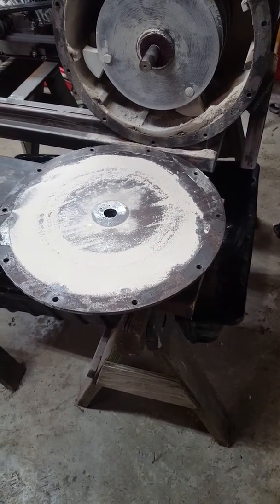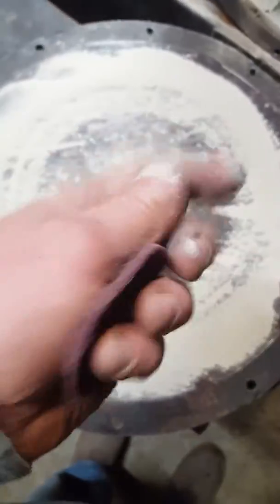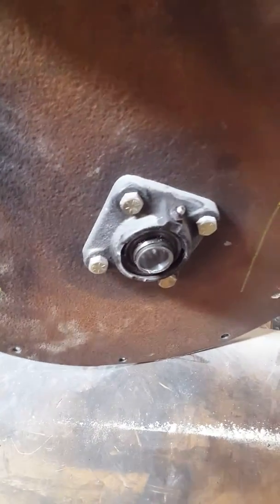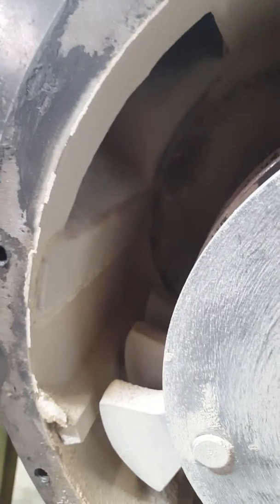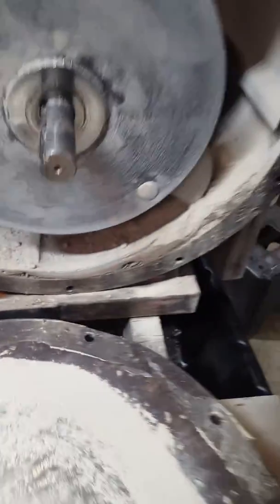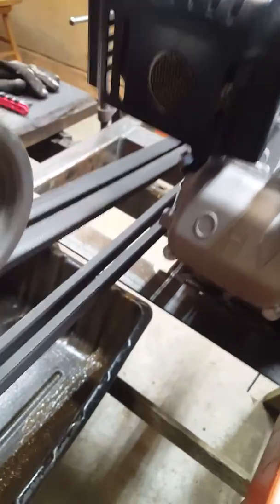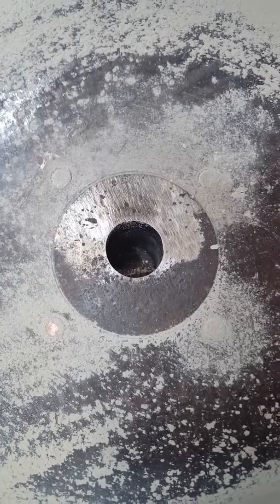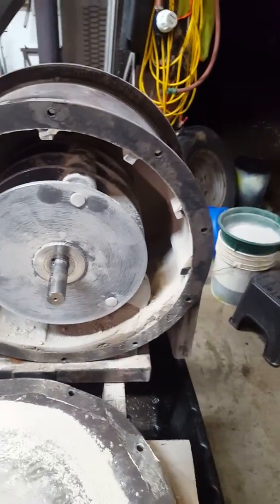Test #3, checking the wear points on my Portable Impact Rock Crusher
Portable Impact Rock Crusher